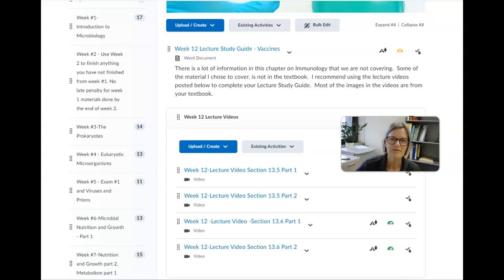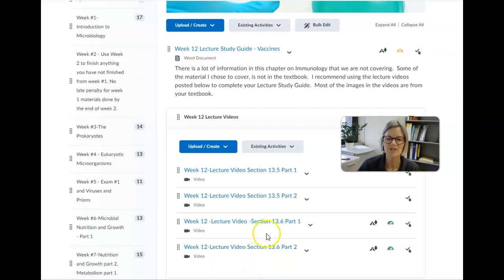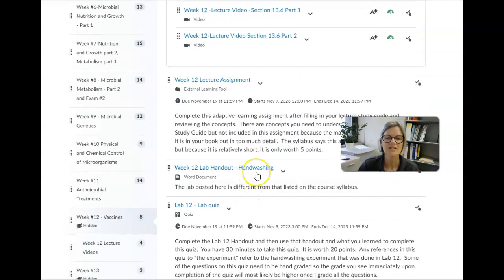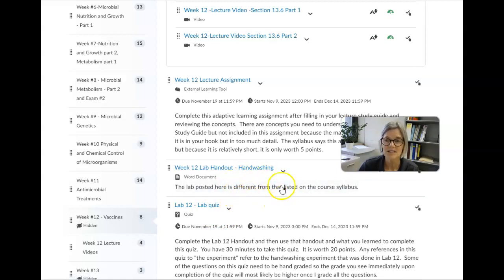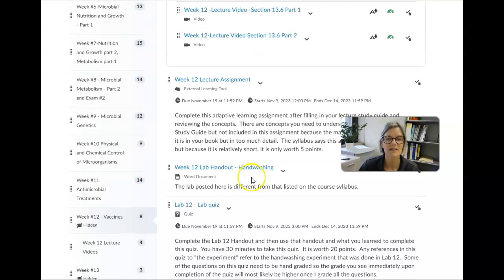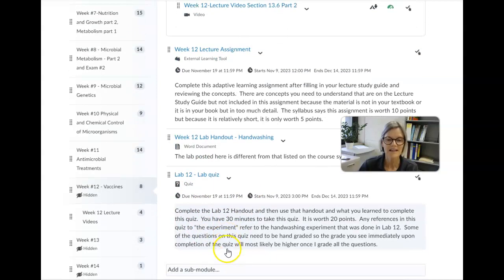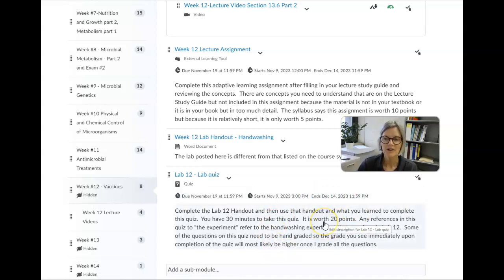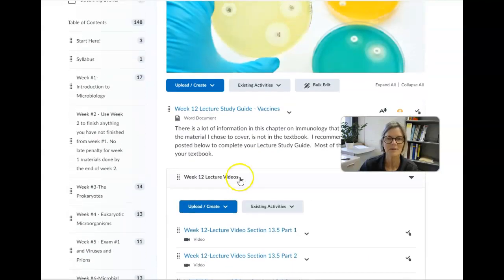BIOL 2010 Intro to week 12 202410